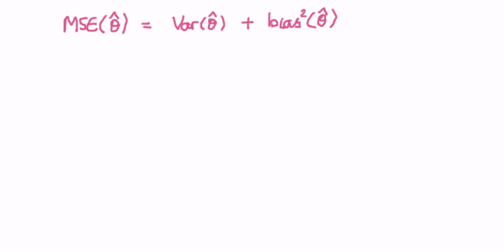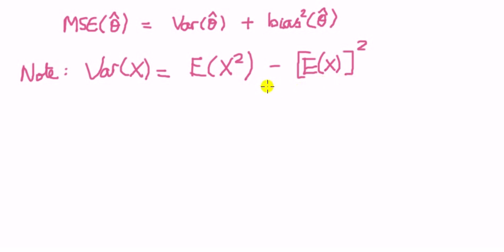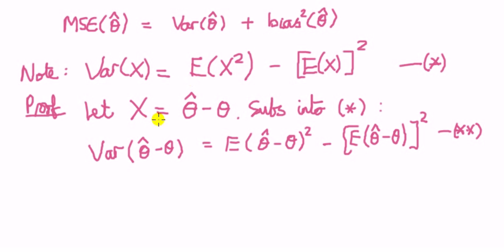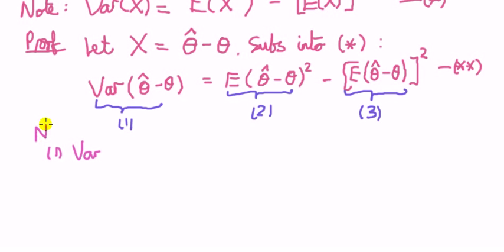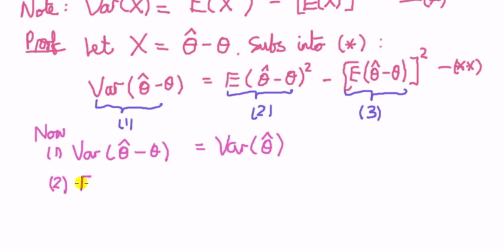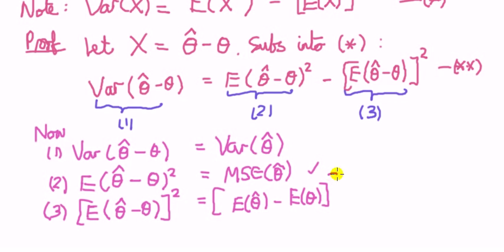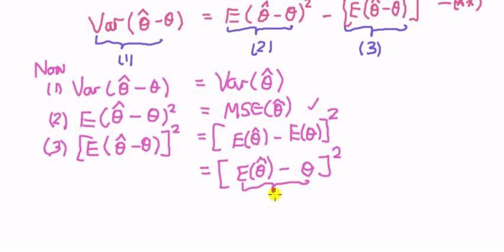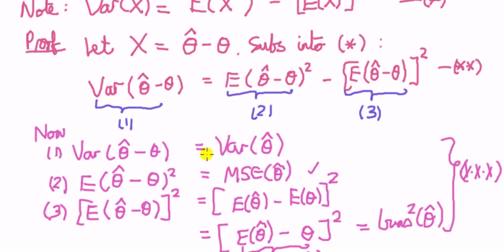#45 Easy proof that MSE = variance +bias-squared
We may have to know how to show MSE of an estimator equals the variance of the estimator plus bias-squared. Here's a quick and easy proof